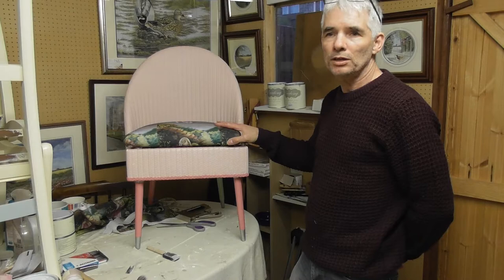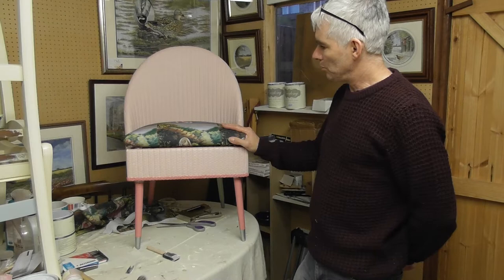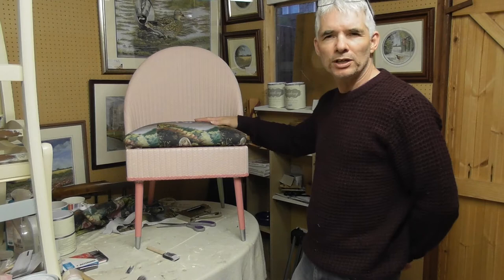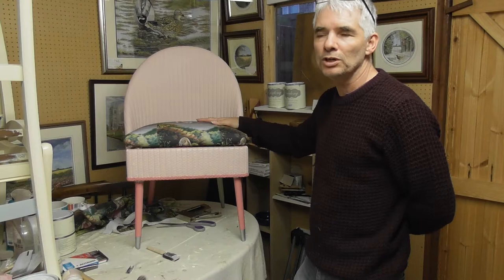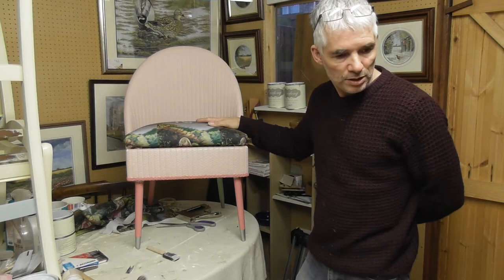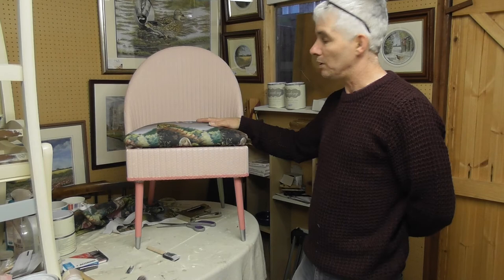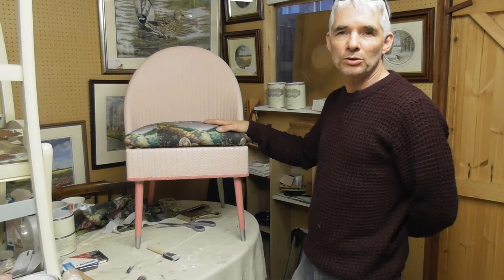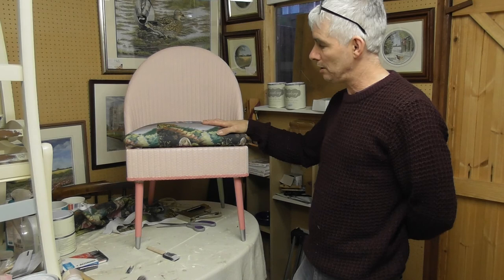S1180005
How to use Sarah Jayne chalk paint and Prinfab fabric upholstery, chalk paint problems and a new project with John Etheridge the cycling artist Part 3 of 3